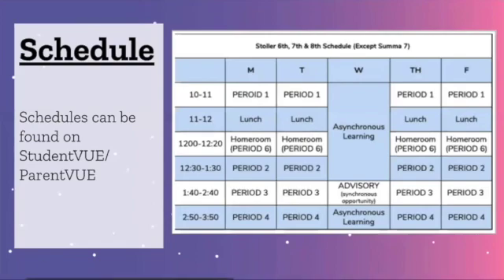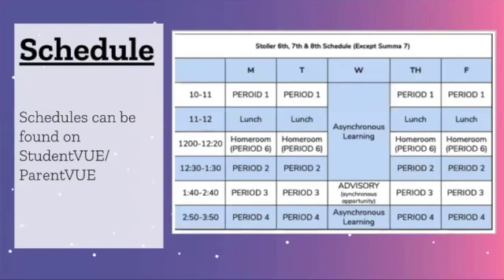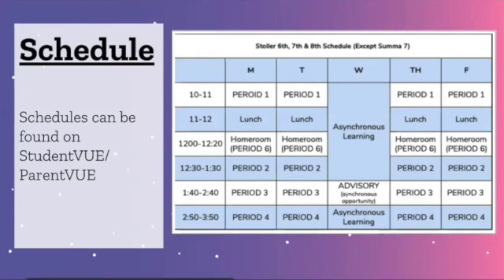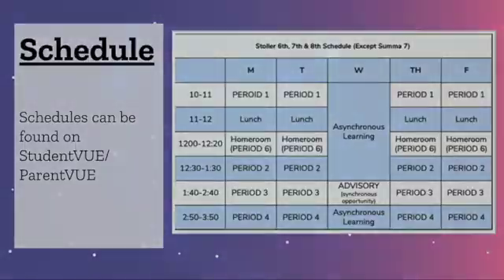Student Schedules Explained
This video is about Student Schedules Explained